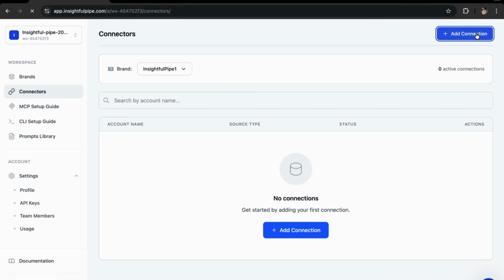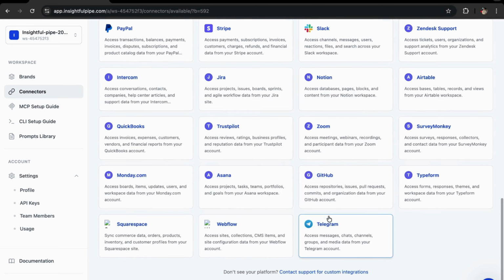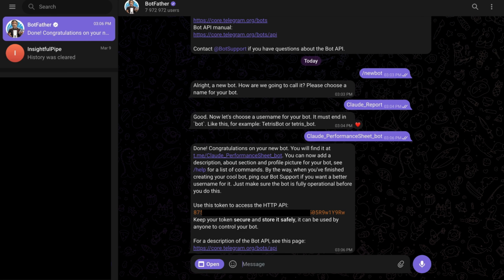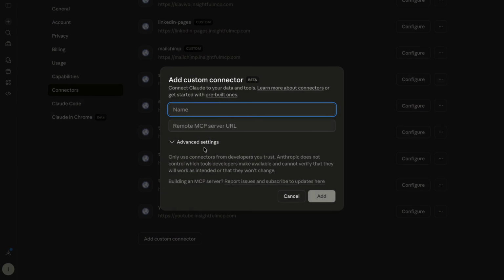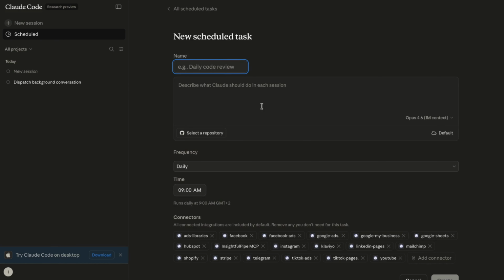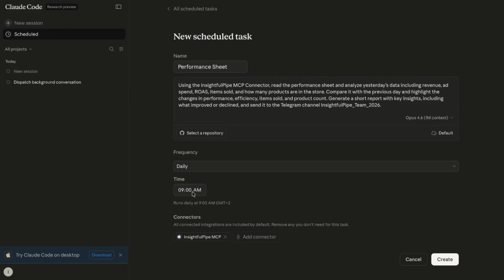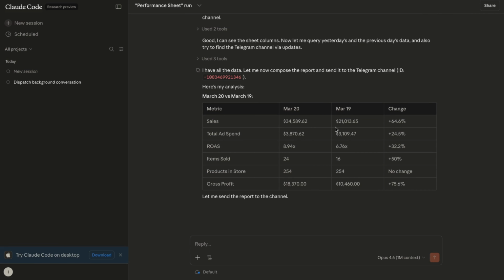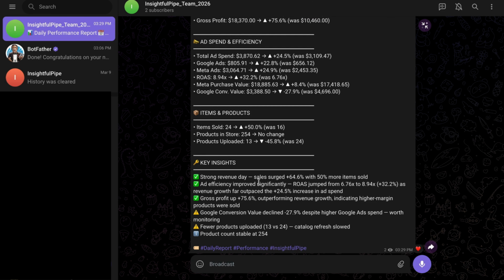Claude Code Scheduled Tasks: Daily Telegram Reports on Autopilot Using MCP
How to automate Telegram reporting with Claude Code and the InsightfulPipe Telegram MCP server: a scheduled prompt pulls fresh data and delivers the report.

Claude can now run scheduled tasks automatically — and in this tutorial, I use Claude Code + the InsightfulPipe MCP Server to send a daily performance report straight to Telegram.

No local machine.

No desktop running in the background.

No server to maintain.

Once the workflow is set up, Claude reads fresh performance data from Google Sheets, analyzes the results, compares them with the previous day, and sends a formatted report to Telegram automatically.

A fully automated daily reporting workflow:

Google Sheets
InsightfulPipe MCP
Claude Code Scheduled Task
Performance Analysis
Telegram Report

Every day.

Automatically.

✅ Connect Google Sheets to InsightfulPipe MCP
✅ Connect Telegram to InsightfulPipe MCP
✅ Add the MCP Server to Claude Code
✅ Create a Scheduled Task inside Claude Code
✅ Read fresh performance data from Google Sheets
✅ Analyze revenue, ad spend, ROAS, and items sold
✅ Compare today’s results with the previous day
✅ Generate plain-English performance insights
✅ Send the finished report directly to Telegram
✅ Run the entire workflow without keeping your computer online

WHAT THE DAILY REPORT CAN INCLUDE

📊 Revenue

Track daily revenue and compare performance against the previous day.

💰 Ad Spend

See how much was spent and whether efficiency improved or declined.

📈 ROAS

Monitor return on ad spend and highlight meaningful changes.

📦 Items Sold

Track daily sales volume and spot increases or declines.

🔄 Day-Over-Day Comparison

Claude automatically compares the latest performance with the previous day and explains what changed.

🧠 AI-Generated Insights

Instead of simply sending raw numbers, Claude can summarize:

• What improved
• What declined
• Important anomalies
• Performance trends
• What deserves attention next

📲 TELEGRAM DELIVERY

The final report is automatically formatted and delivered directly to your Telegram channel or team.

No one needs to open a dashboard or manually build the report.

Traditional reporting automations often require:

• A machine running locally
• Custom scripts
• Cron jobs
• Servers
• Manual exports
• Separate automation platforms

With Claude Code Scheduled Tasks and InsightfulPipe MCP, the workflow can run automatically and deliver the result directly to your team.

Set it up once.

Let Claude run it every day.

This workflow is ideal for founders, ecommerce teams, performance marketers, agencies, operations teams, and AI automation builders who want automated reporting without maintaining custom infrastructure.

InsightfulPipe connects Claude, ChatGPT, Gemini, and other AI tools to Google Sheets, Telegram, Google Ads, Meta Ads, GA4, Search Console, LinkedIn Ads, PostgreSQL, and more.

The Telegram MCP server is a hosted remote MCP server with 24 actions (9 read, 15 write). It works with Claude, ChatGPT, Cursor and Claude Code.